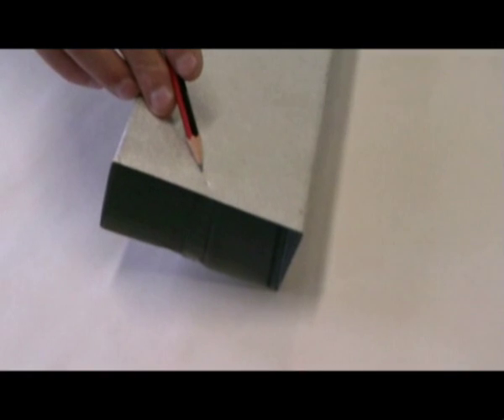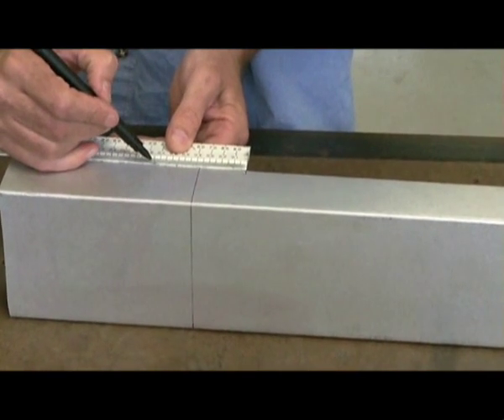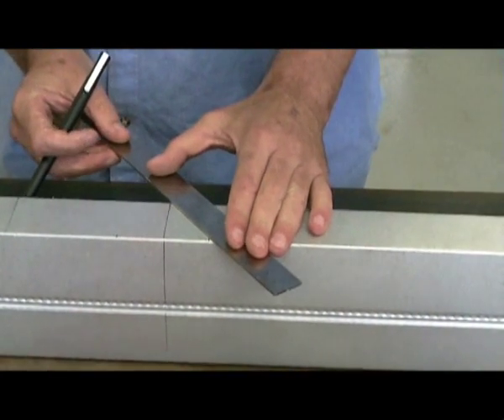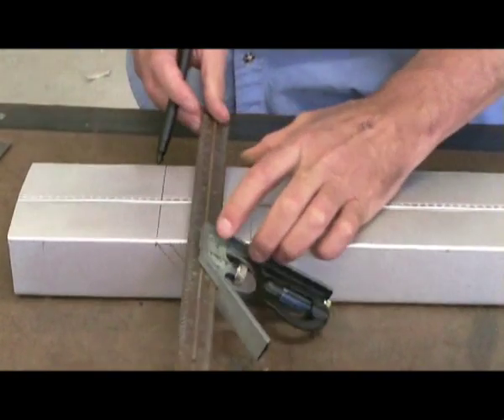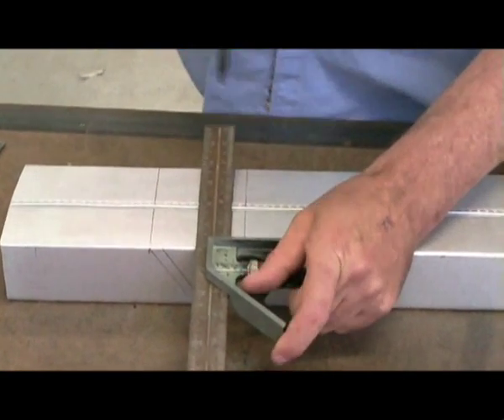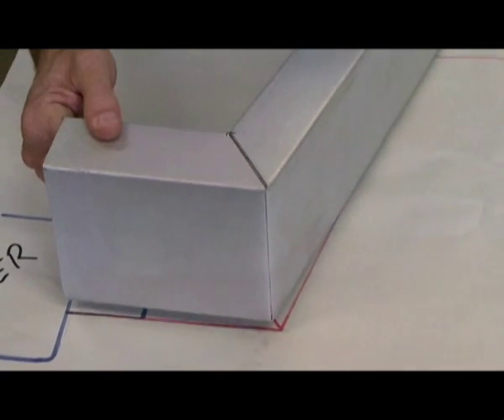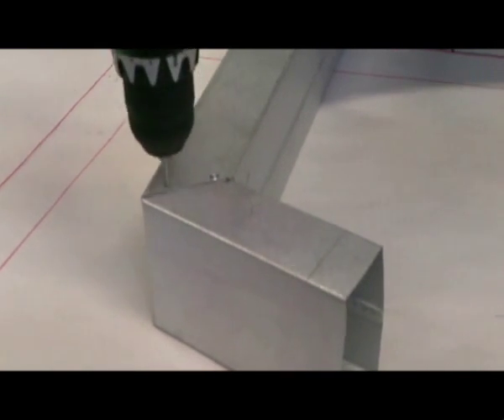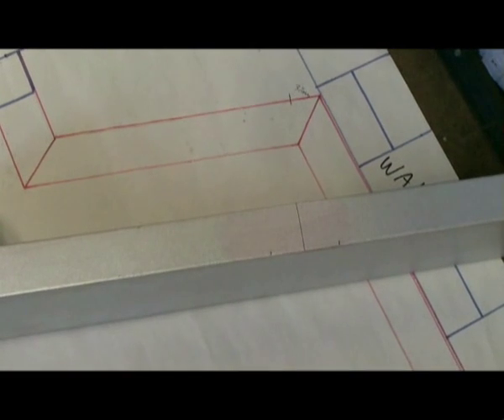swtafe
Pt2 Make square down pipe